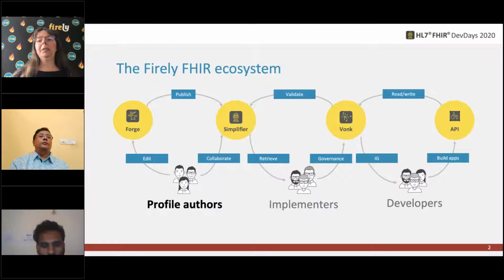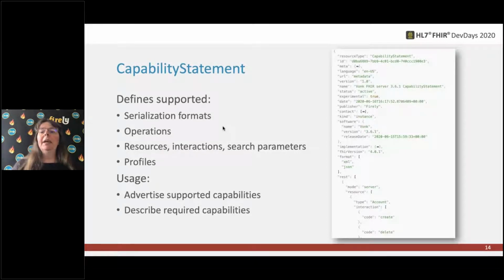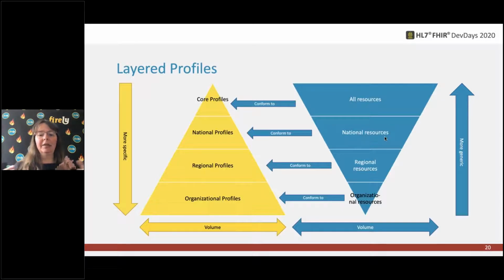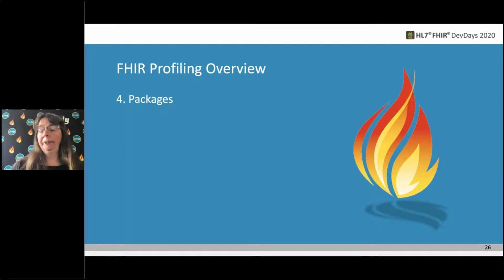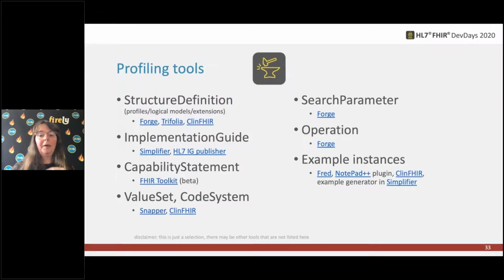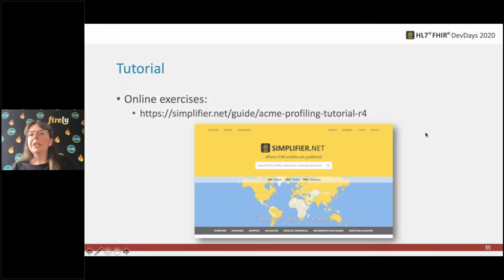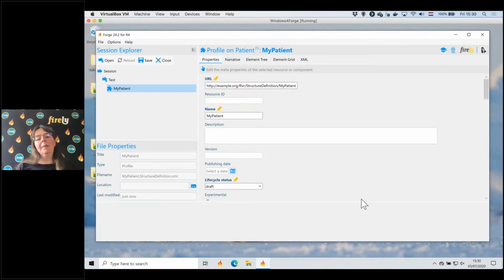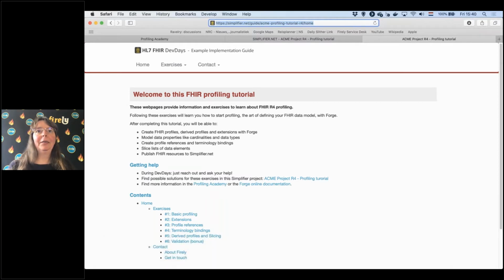Profiling Track 2 by Mirjam Baltus from Firely on HL7 India Connectathon July, 2020